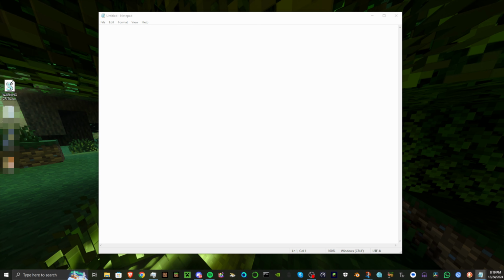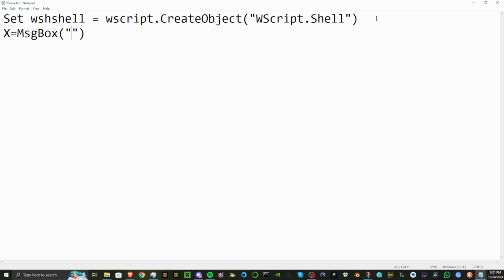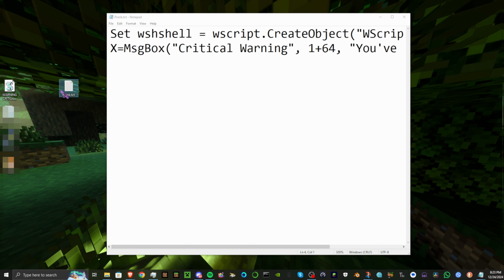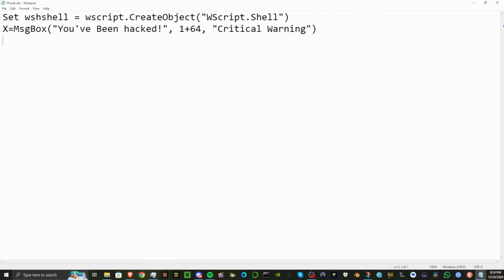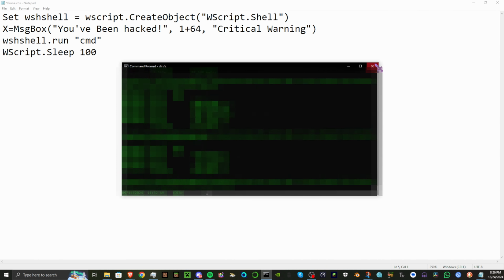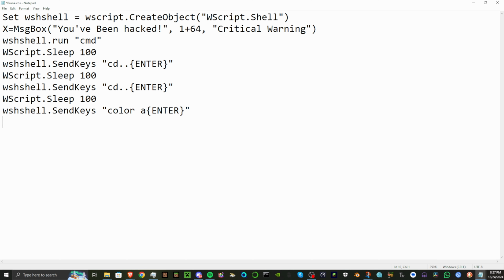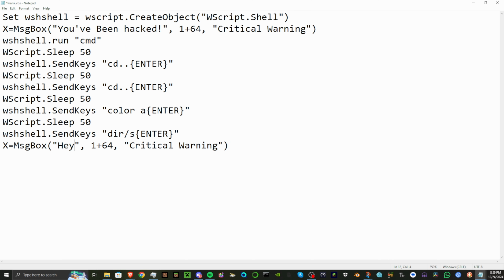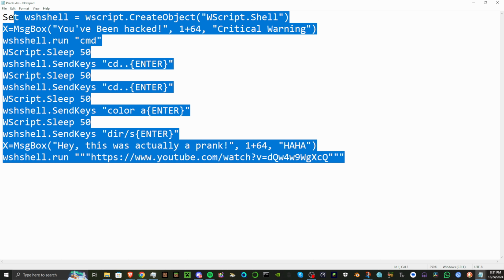How To Easily Create a Simple VBS Script To Prank Your Friends! (A Late Christmas Special)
Hello everyone and Merry Christmas, Happy Hanukah, Happy New Year!
Today we have a video demonstrating how to create a simple and easy VBS script to learn a bit more about coding or to prank an unsuspecting friend!

Hope you learn something new and let us know if you want to see more of this in the future!

VBS Message Box Values:

Button Type Values:
Value Description
0         OK button only
1         OK and Cancel buttons
2         Abort, Retry, and Ignore
3         Yes, No, and Cancel
4         Yes and No buttons
5         Retry and Cancel buttons
Icon Type Values:

Value Description
16         Critical (Stop sign)
32         Question mark
48         Warning (Exclamation)
64         Information ("i")

🔴 Video Recorded Using: OBS Studio

🖥️ Device: Windows 10 Desktop

TRACK  |  SONG NAME    |   ARTIST

Track 1: Monroe - LAKEY INSPIRED
Track 2: Summertime Love - LAKEY INSPIRED
Track 3: Monroe - LAKEY INSPIRED
Track 4: Blue Boi - LAKEY INSPIRED
Track 5: The Process - LAKEY INSPIRED
Track 6: Welcome Back. - Samwise, johto